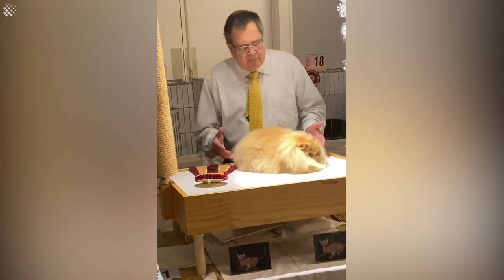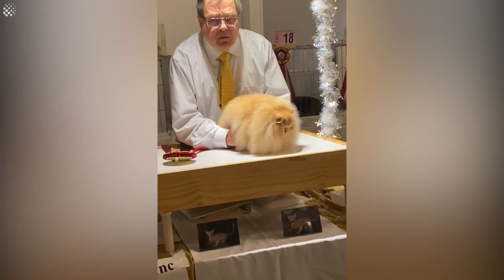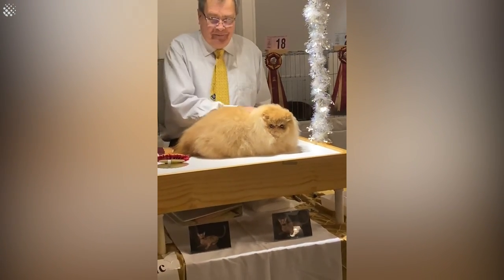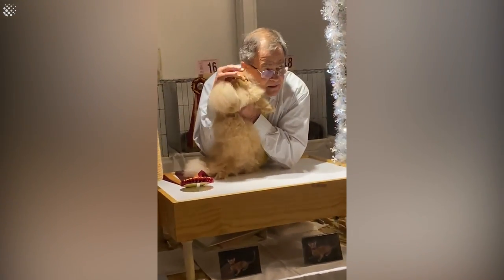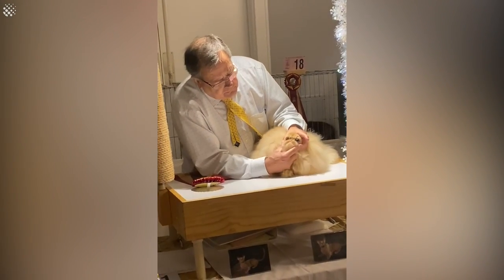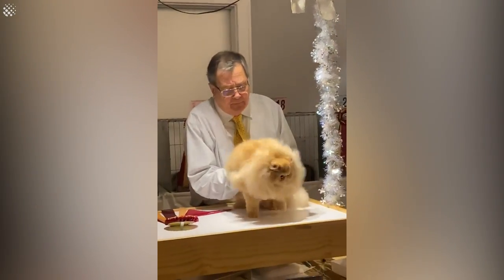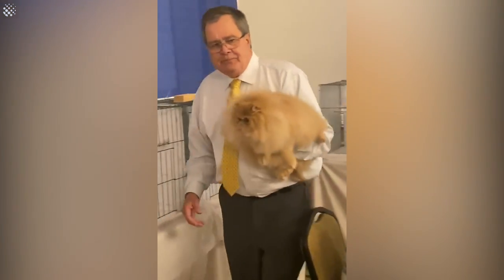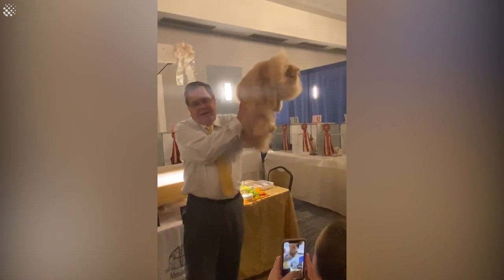Enthusiastic pet show judge loves this fluffy Persian cat.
This cat show judge finally found his favourite feline on January 4 in Jacksonville, Florida.

The winner of the Persians category, according to the filmer, was this seven-month-old fluffy female ginger cat that stole the heart of the judge with her near-perfect features.

"To me, this head is as near perfect as you can get with a Persian, this is a superstar! This is one of the best kittens I've ever seen," the judge exclaims to the audience.

to find out more.